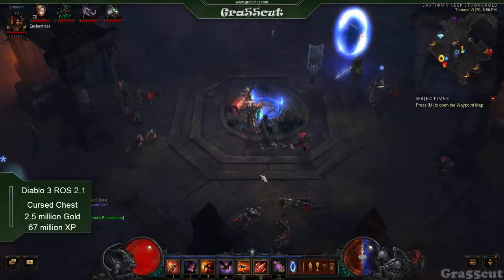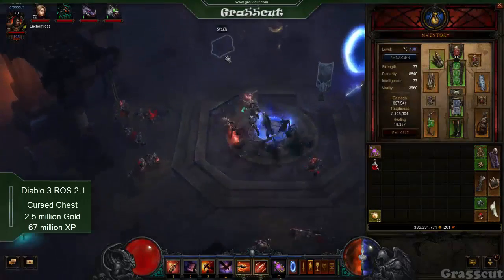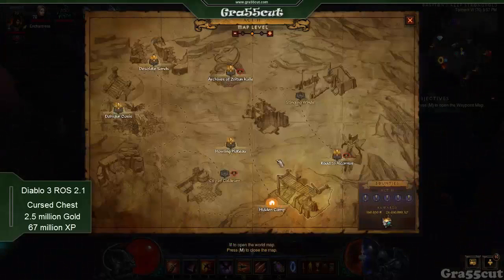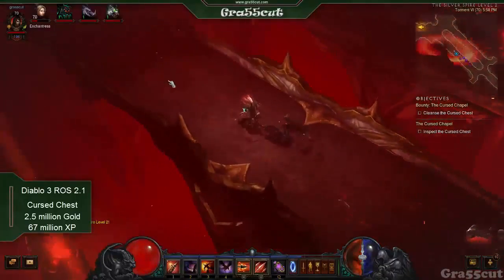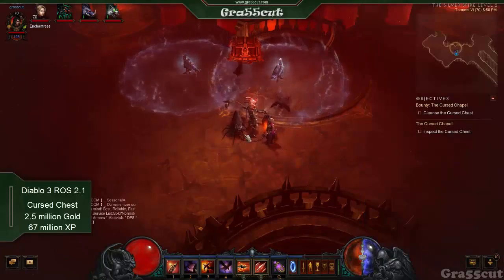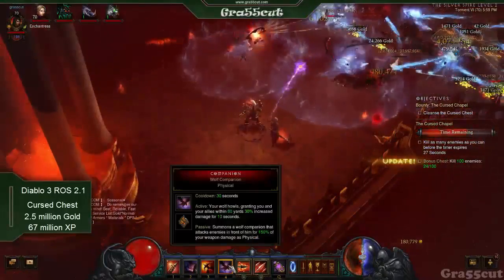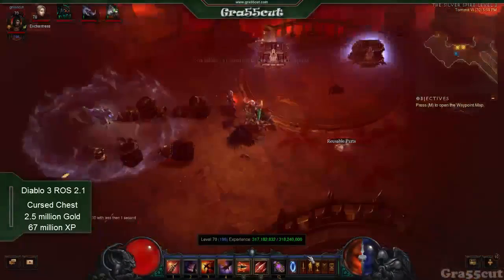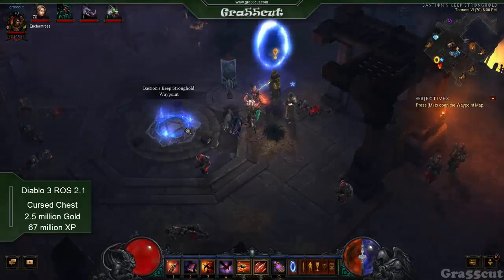D3 R0S 2.1 Chest farming XP and Gold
Hi Guys,
Patch 2.1 Seasons hype and made this video to show really fast power leveling for Diablo 3 ROS Patch 2.1. Im using a DH but you can use any class just don’t forget movement and staying alive are key and you can do this on torment level 6 and below.
You don’t have to be heavily geared it about farming Cursed Chest. I was able to get 67 million xp and 2.5 million gold.
Spawn locations
Silver Spire Level 2 Act 4
Halls of Agony level 3 Act 1
Old Ruins Act 1
Howling Plateau Act 2
Still testing audio, video recording and quality. Will try to improve quality but wanted to get these vids before patch. Hope it helps you guys.